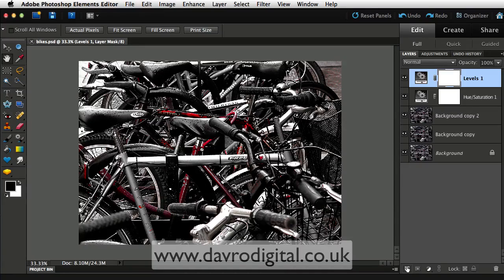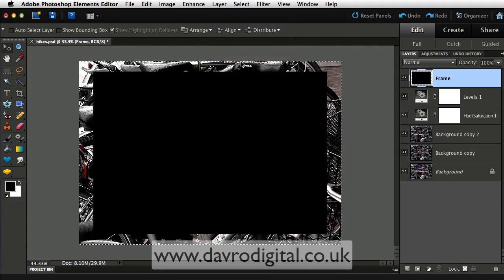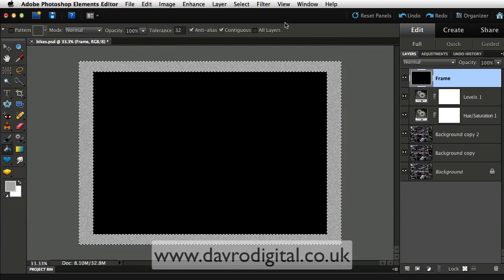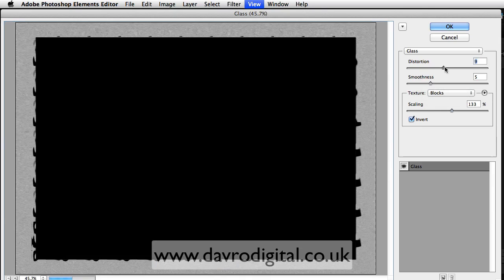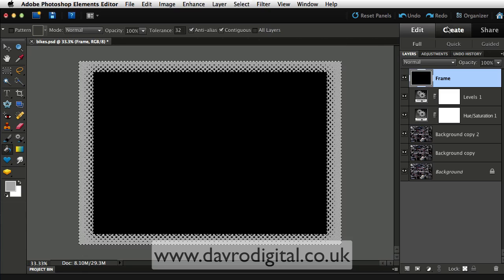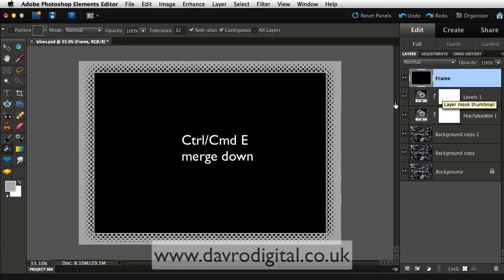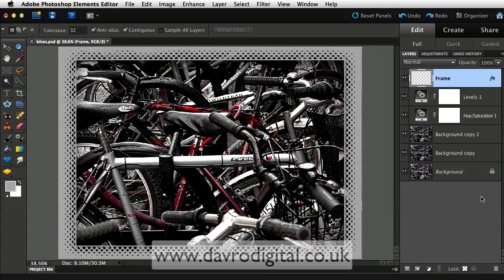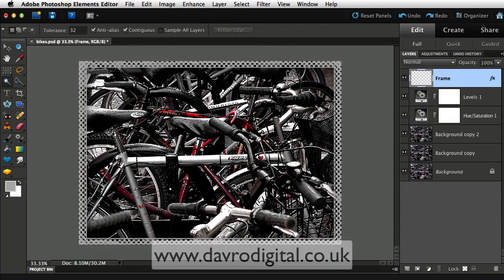Punched metal frame in Photoshop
Creating a punched metal effect frame in Photoshop Elements. Easy to follow in all version of Photoshop